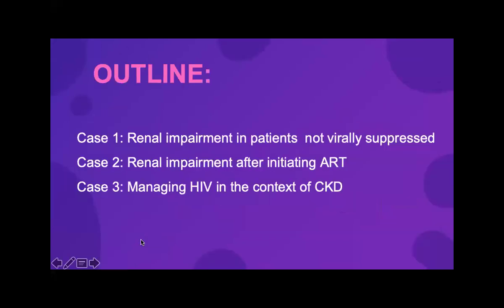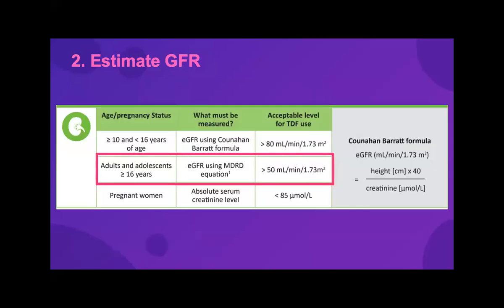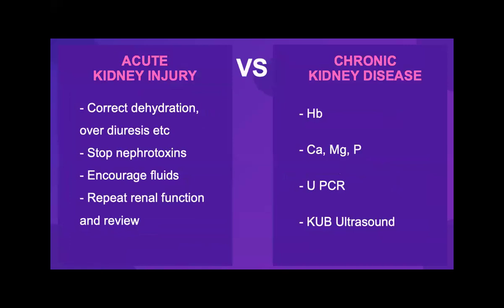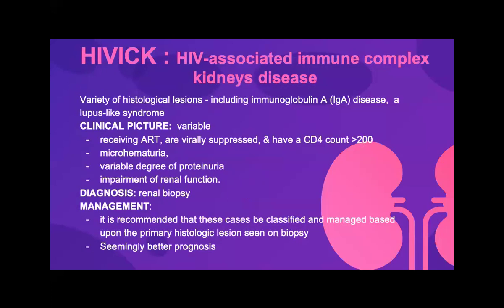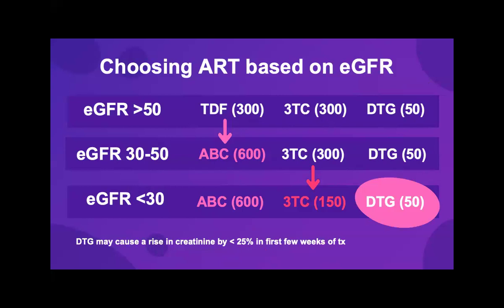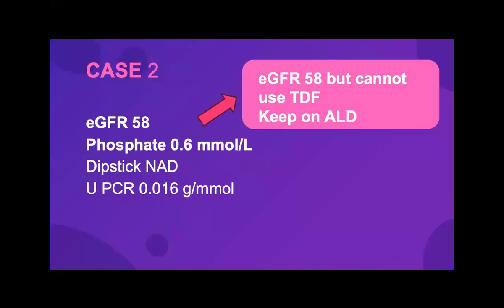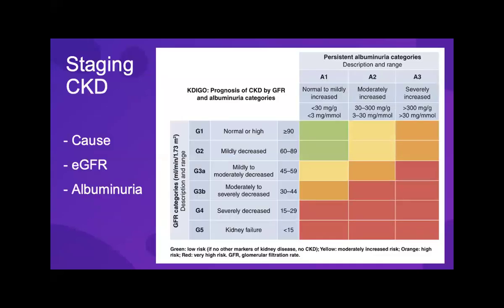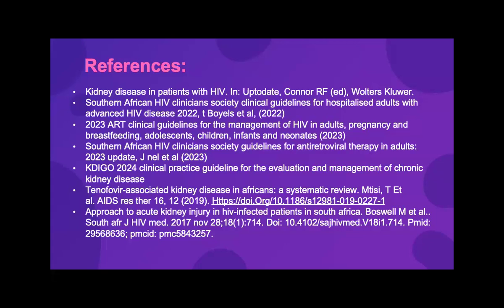HIV and renal disease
The CMH Family Medicine HIV&TB presentation for April 2024 focused HIV and renal disease, discussing how to manage an abnormal creatinine in a newly diagnosed patient, a patient with worsening renal function on ARVs and a patient with chronic kidney disease and HIV.
This lecture was broadcast live from the CMH Family Medicine Department on the 26 April 2024 and was presented by Dr Deana-Ray Smith, with supervision from Dr Madeleine Muller.